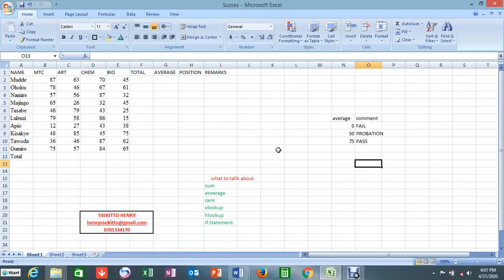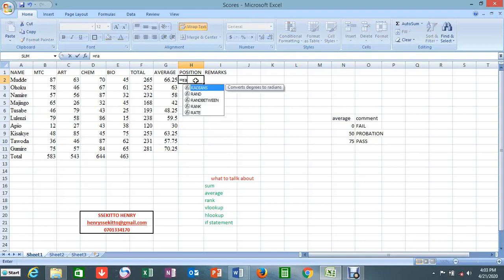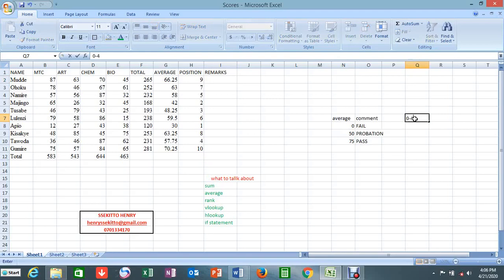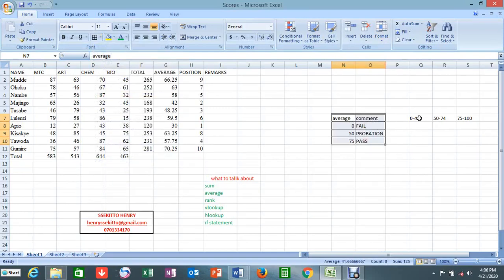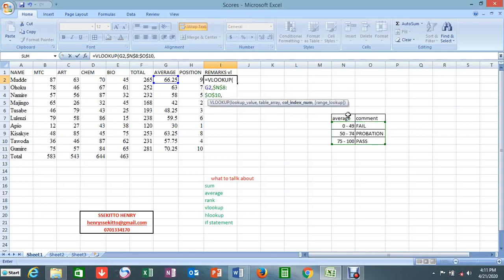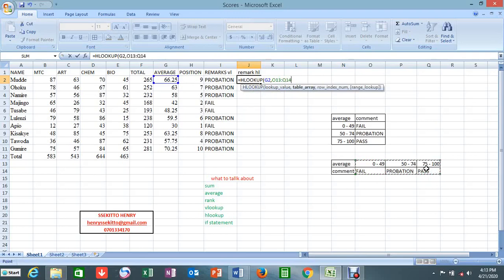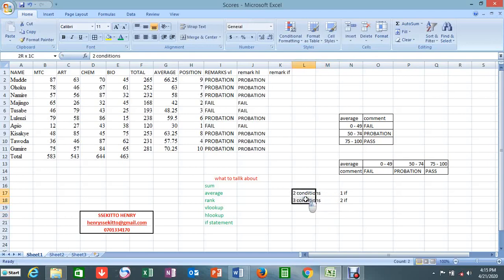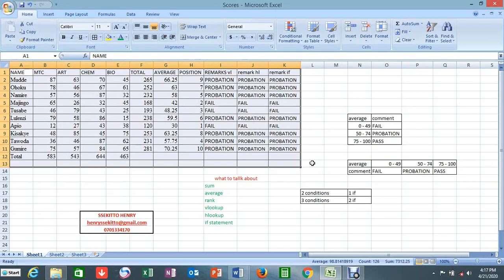Using the RANK, VLOOKUP, HLOOKUP, IF STATEMENT in Microsoft Excel